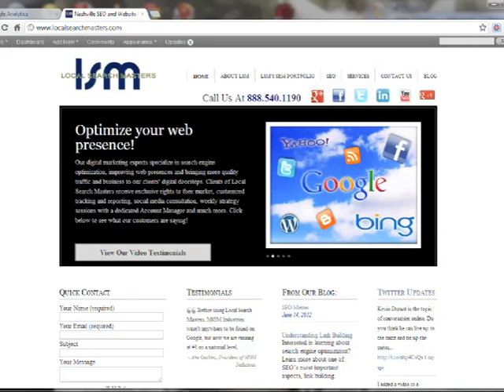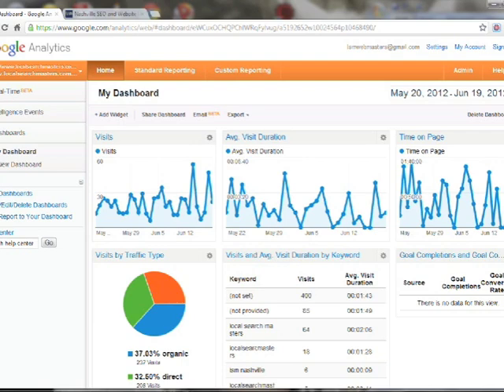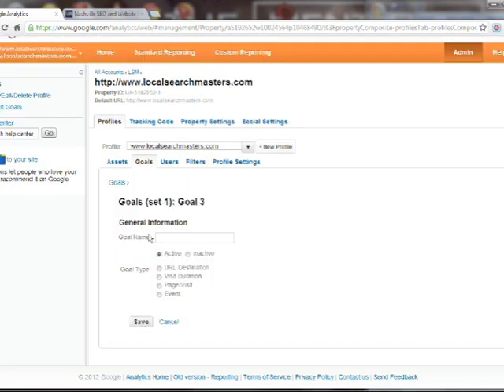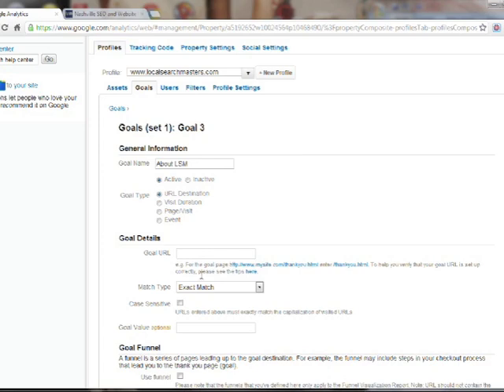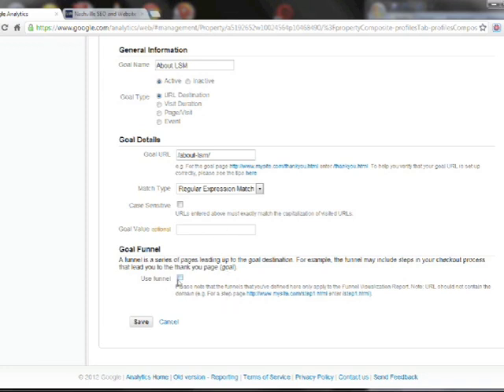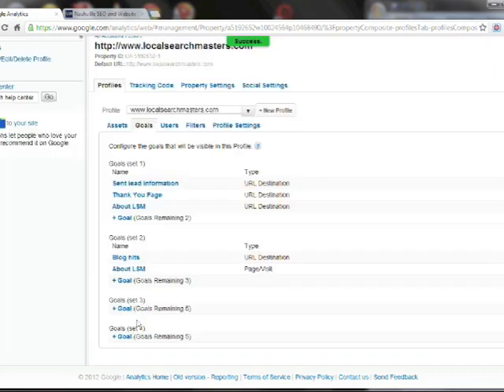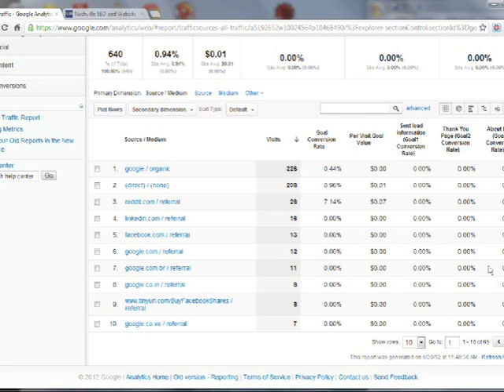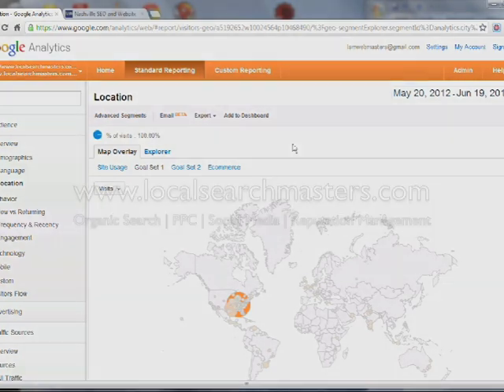Google Analytics Tutorial - Setting Goals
An overview of how to use Google Analytics to set goals and analyze the success of your website.  The goal feature of analytics is very important to measure conversions on your site and can give you valuable insights about your business.  Learn more about SEO, PPC, Analytics, and Social Media at:

by Jeff Siebach.